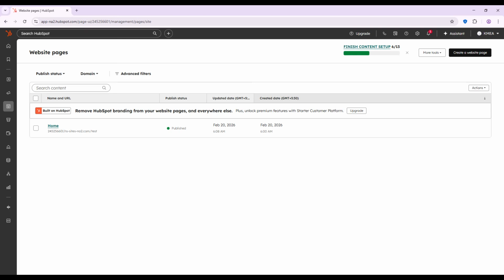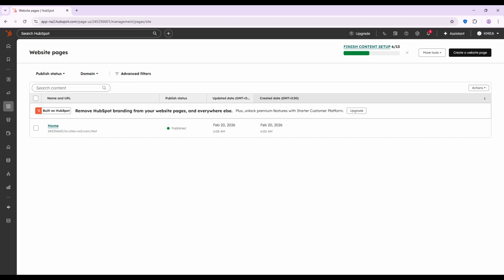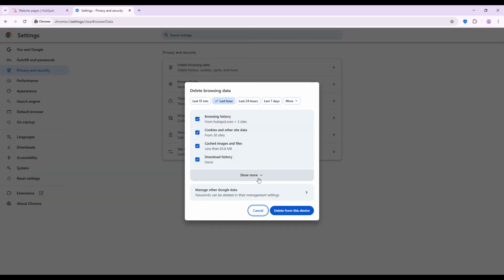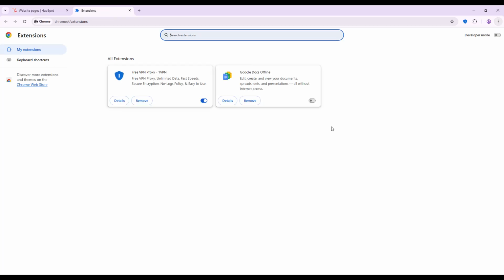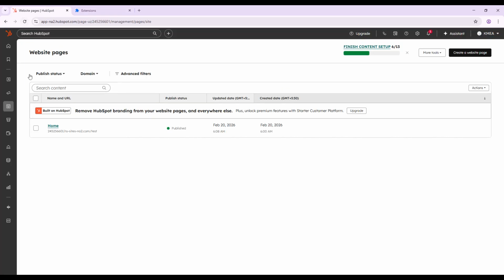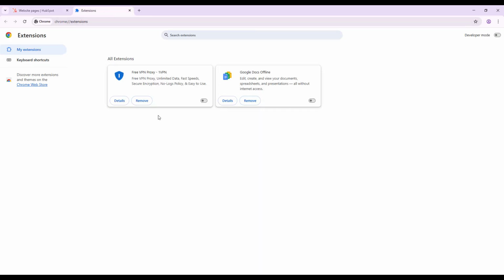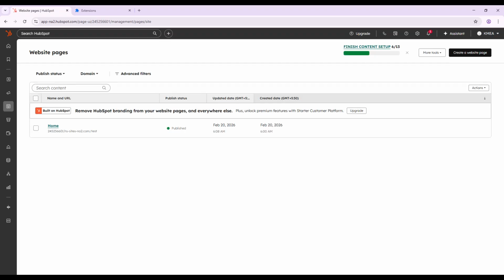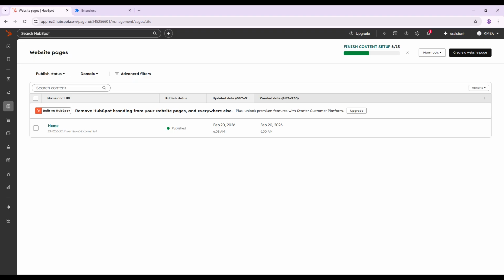Fix Hubspot 500 Internal Server Error (2026 Easy Guide)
Learn how to fix HubSpot 500 internal server error with simple troubleshooting steps, including refreshing the page, clearing cache, disabling extensions, checking network issues, and confirming HubSpot status.

Timestamps
0:00 Introduction
0:22 Refresh page or try again later
0:48 Clear browser cache
1:10 Disable extensions
1:33 Switch network connections
1:53 Disable VPN or proxy
2:08 Check HubSpot status
2:24 Final recap and next steps